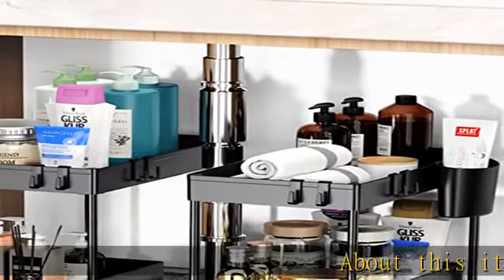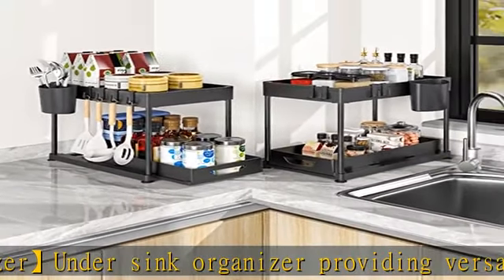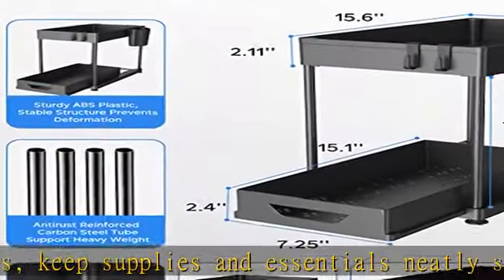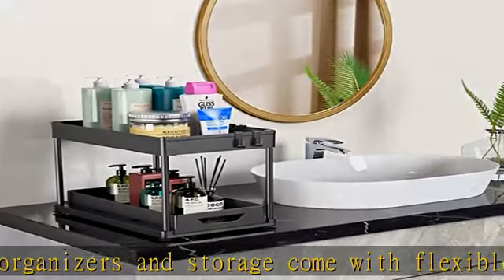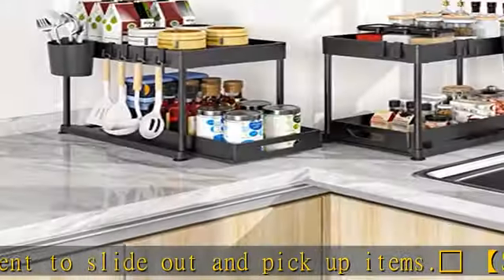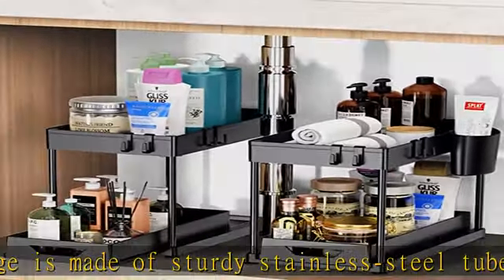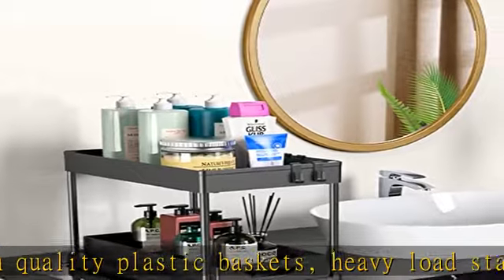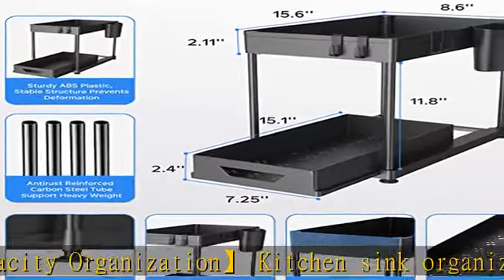Under Sink Organizers and Storage, 2 Pack Kitchen Bathroom Sink Organizer with Hooks, 2 Tier Under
Under Sink Organizers and Storage, 2 Pack Kitchen Bathroom Sink Organizer with Hooks, 2 Tier Under Sink Cabinet Basket Storage Shelf with Sliding Drawers, Black